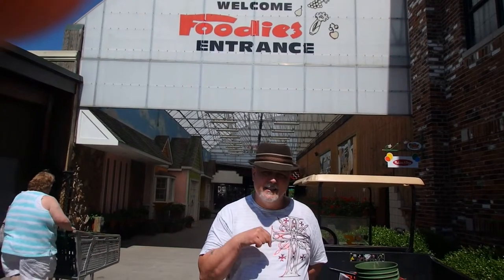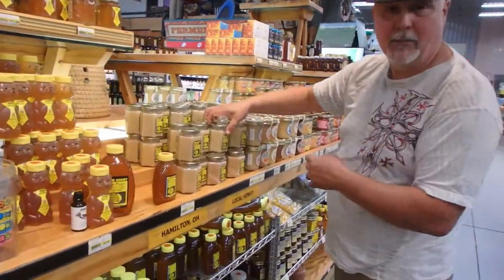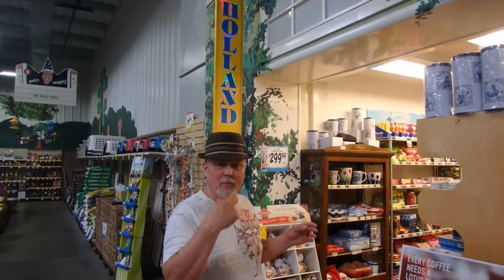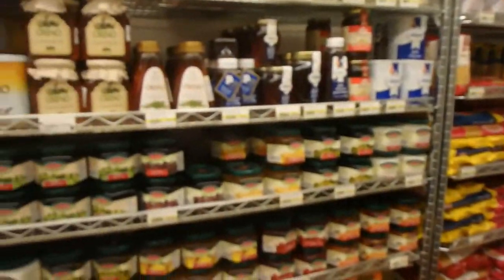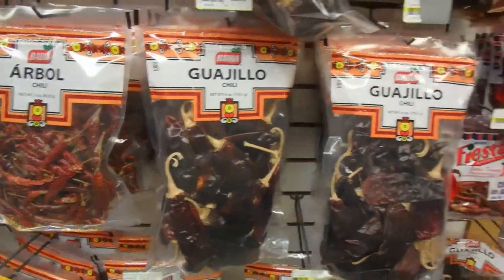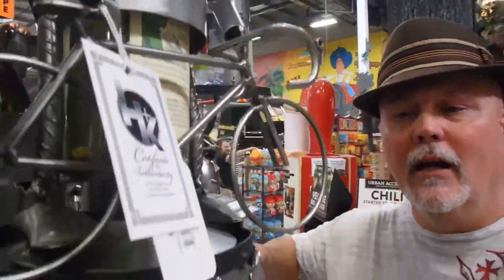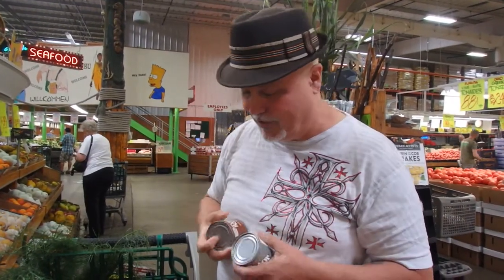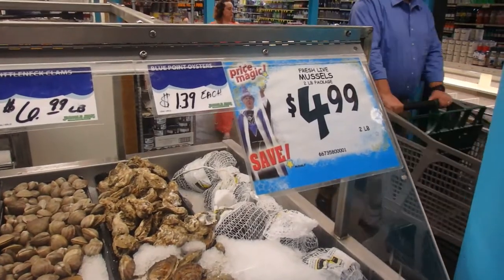Welcome to the Jungle! We Love this place!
We travel to Cincinnati to check out Jungle Jim's International Market. We're glad you could come along.

Our Ebay